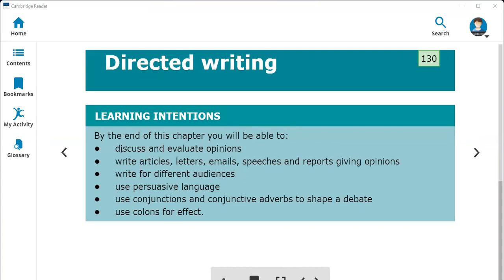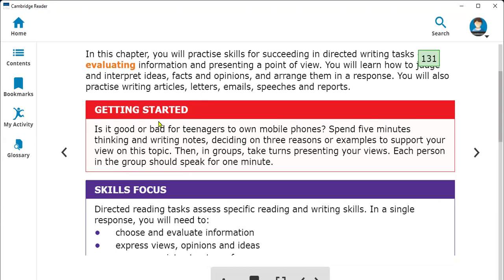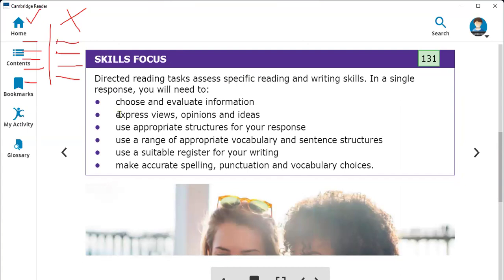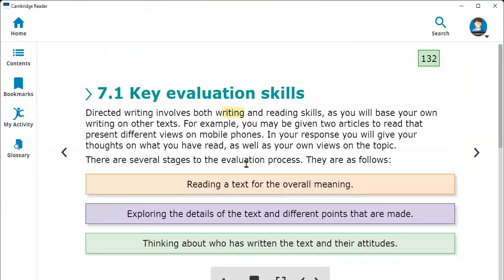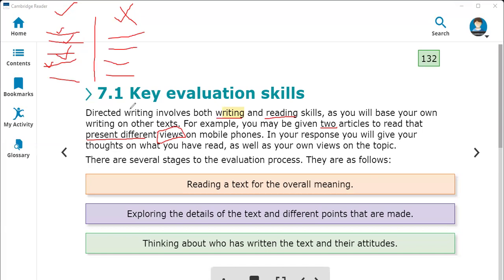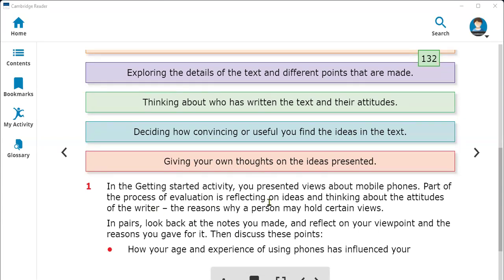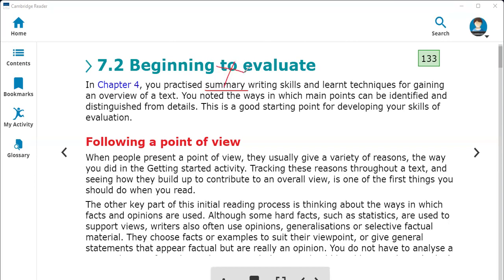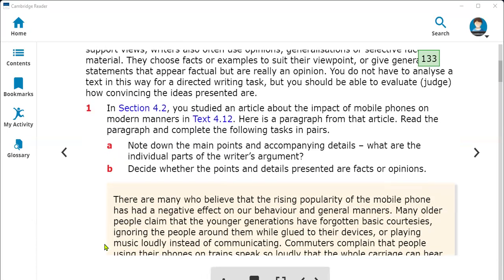O Level English Book New Syllabus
Learning with Asia Bukhari
General Guidelines to Directed Writing
Read the question carefully.
Identify what you are required to do. ...
Use the 45 minutes allocated for this question wisely.
You need to plan your essay and organise your thoughts. ...
Remember, not to spend more than the allocated time for this question.Some.